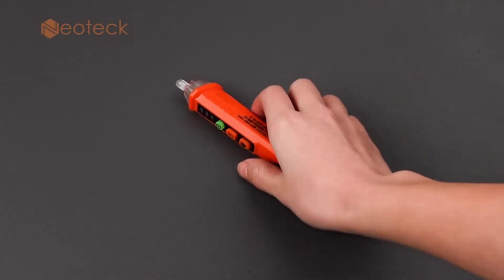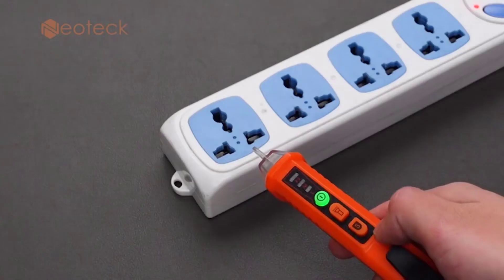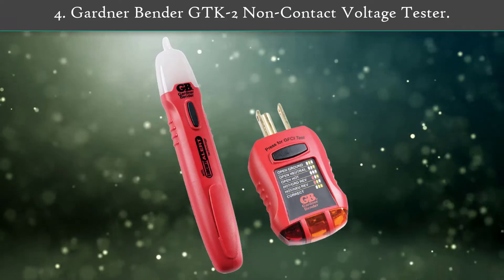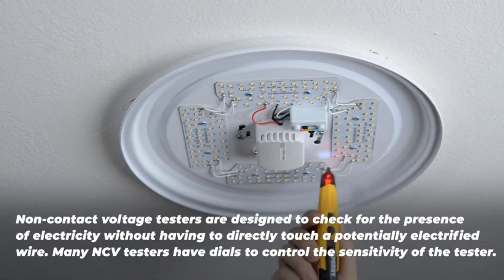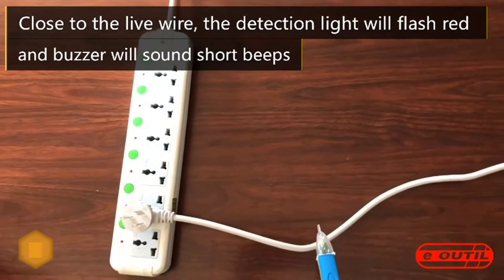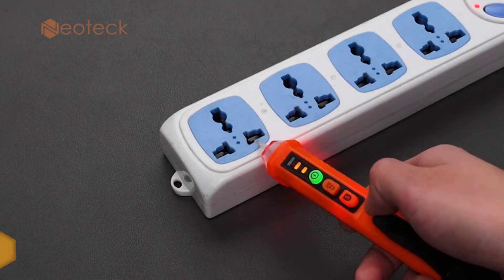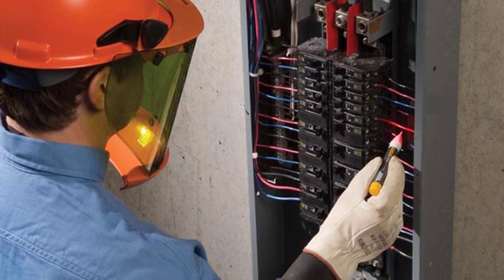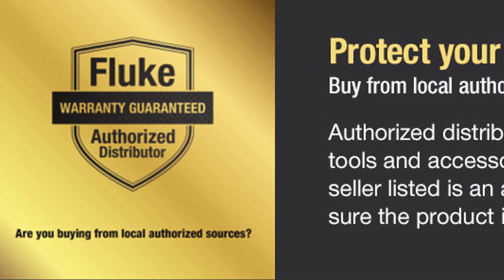✅Voltage Tester – Top 5 Best Voltage Testers in 2022.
Best Voltage Testers Review. In this video, we share top 5 best Voltage Testers on the market.

1.  Fluke 1AC-A1-II Non-Contact Voltage Tester✅✓
2.  Neoteck Non-Contact Voltage Tester✅✓
3.  Eoutil Non-Contact Voltage Tester✅✓
4.  Gardner Bender GTK-2 Non-Contact Voltage Tester✅✓
5.  Auroland Non-Contact Voltage Tester✅✓

Are you looking for the Best Voltage Testers? We analyzed consumer reviews to find top Voltage Testers. In this video, we review Top 5 Best Voltage Testers on the market.

Related Terms:
Best Voltage Testers
Best Voltage Tester
The Best Voltage Testers
Top rated Voltage Testers
Top 5 Best Voltage Testers
Best Voltage Testers Review
Best Voltage Tester Reviews
Voltage Testers
Voltage Tester
Best Voltage Testers 2022
best electrical tester brand
best voltage tester pen
fluke voltage tester
types of electrical tester
klein voltage tester
tacklife vt02 non-contact ac voltage tester
non contact voltage tester